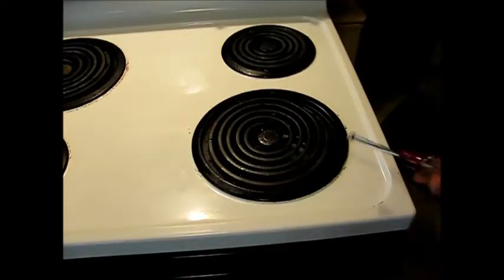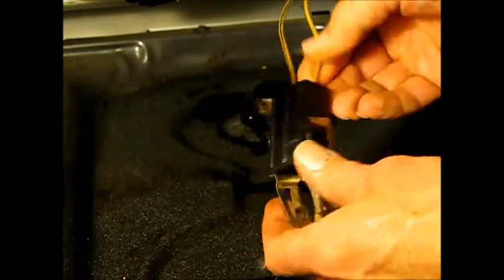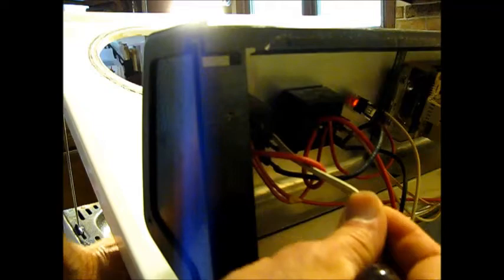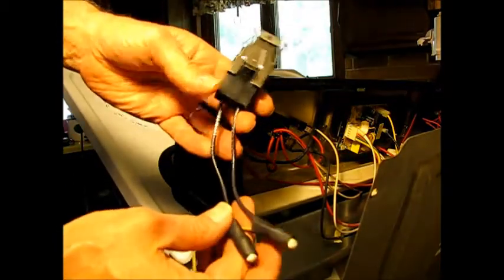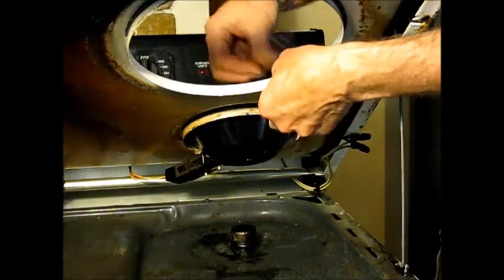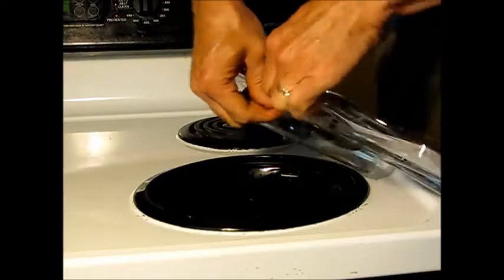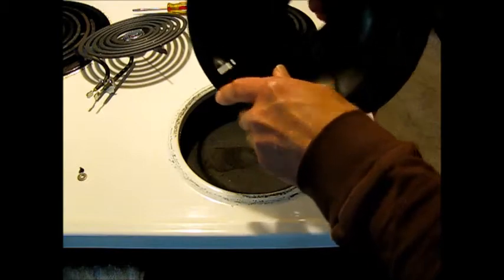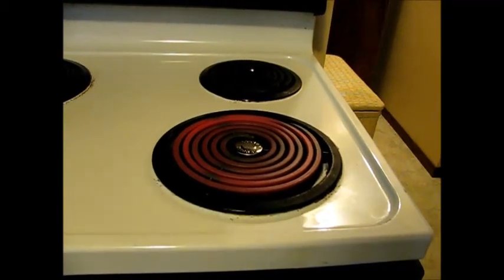How to replace a burner receptacle on a Hotpoint range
Some handy tips on how to replace a bad burner receptacle on Hotpoint range model RB757B B1WH. Includes bonus help with restoring a worn drip pan that results in a slanted burner mount. For text and still pictures of this procedure